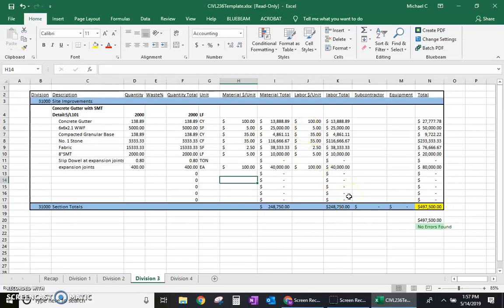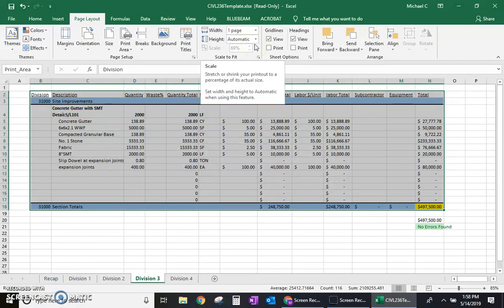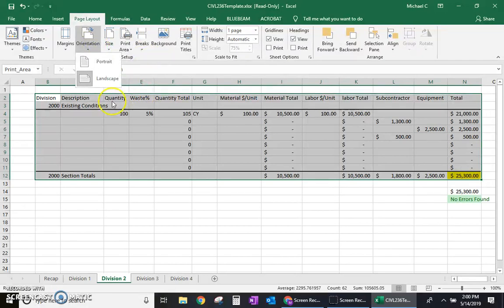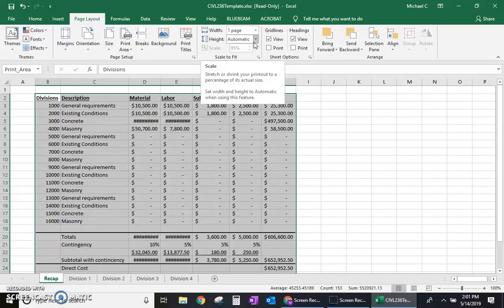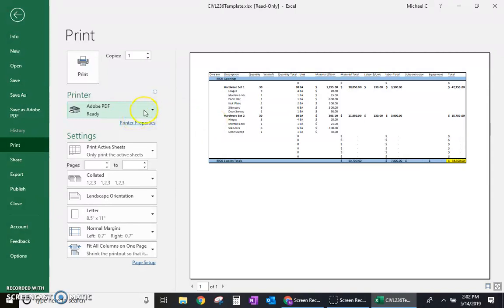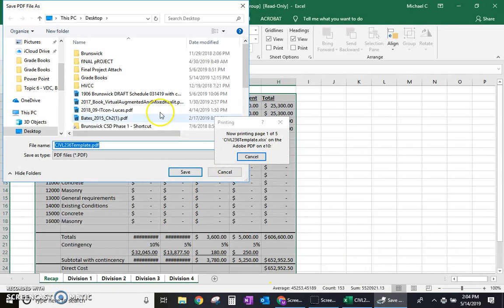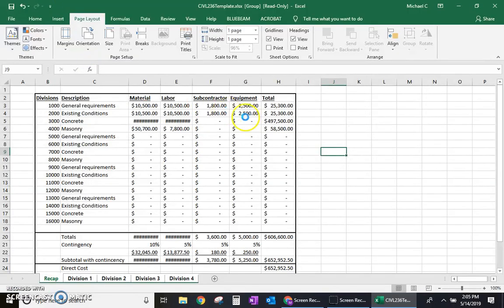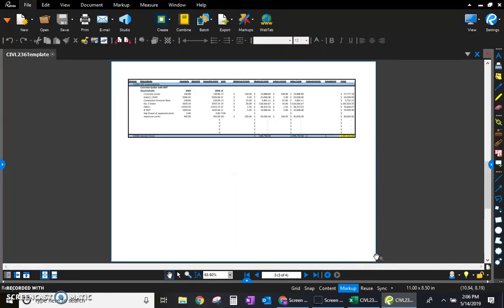Printing Excel Estimate